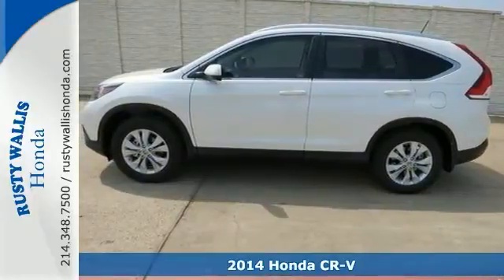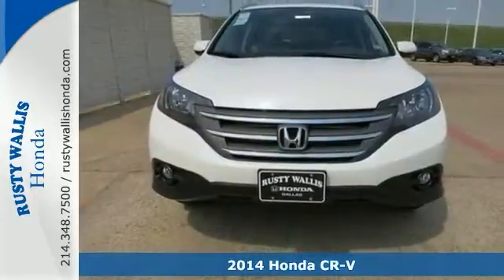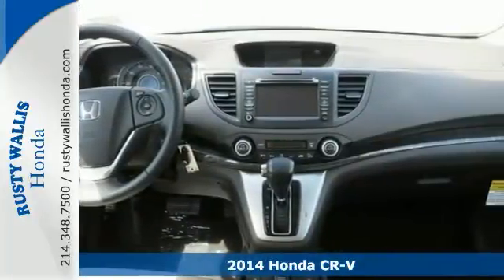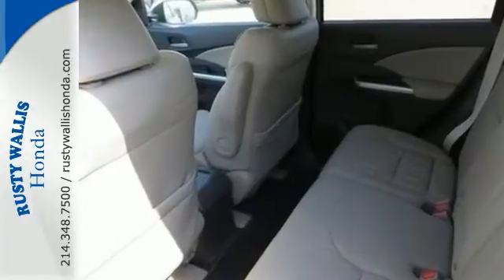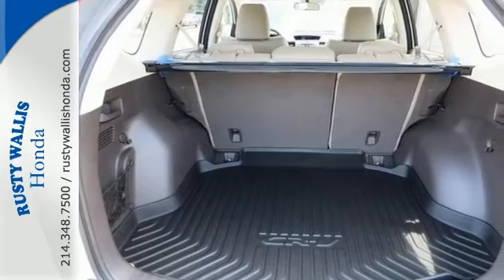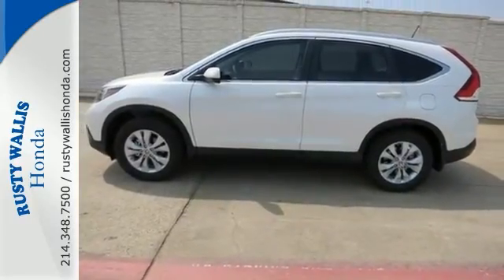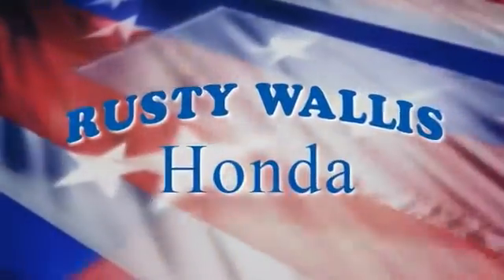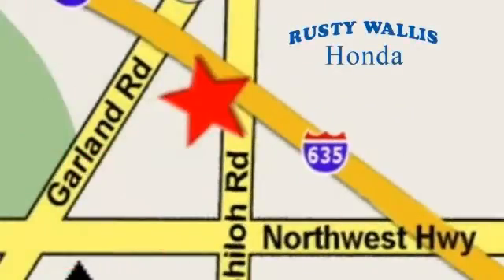2014 Honda CR-V Dallas TX Fort Worth, TX #142022 - SOLD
Year: 2014
Make: Honda
Model: CR-V
Trim: 5 Speed Automatic
Engine: 4 Cylinder
Transmission: 5 Speed Automatic
Color: White Diamond Pearl
Interior: Beige
Stock #: 142022
Move quickly! Won't last long! If you demand the best, this outstanding 2014 Honda CR-V is the SUV for you. This Honda CR-V has a great cockpit layout, with all the controls easy to find and right where you need them. It is nicely equipped with features such as 4.44 Axle Ratio, 4-Wheel Disc Brakes, 7 Speakers, ABS brakes, Air Conditioning, Alloy wheels, Automatic temperature control, Brake assist, Bumpers: body-color, CD player, Delay-off headlights, Driver door bin, Driver vanity mirror, Dual front impact airbags, Dual front side impact airbags, Electronic Stability Control, Four wheel independent suspension, Front anti-roll bar, Front Bucket Seats, Front dual zone A/C, Front fog lights, Front reading lights, Heated door mirrors, Heated Front Bucket Seats, Heated front seats, Illuminated entry, Leather Shift Knob, Leather-Trimmed Seats, Low tire pressure warning, MP3 decoder, Navigation System, Occupant sensing airbag, Outside temperature display, Overhead airbag, Overhead console, Panic alarm, Passenger door bin, Passenger seat mounted armrest, Passenger vanity mirror, Power door mirrors, Power driver seat, Power moonroof, Power steering, Power windows, Radio data system, Rear anti-roll bar, Rear seat center armrest, Rear window defroster, Rear window wiper, Remote keyless entry, Roof rack: rails only, Security system, Speed control, Speed-sensing steering, Speed-Sensitive Wipers, Split folding rear seat, Steering wheel mounted audio controls, Tachometer, Telescoping steering wheel, Tilt steering wheel, Traction control, Trip computer, and Variably intermittent wipers.

Address:
12277 Shiloh Road